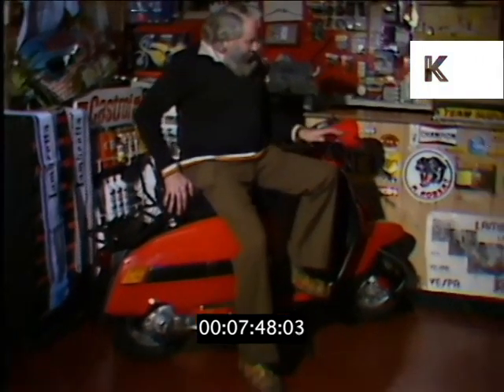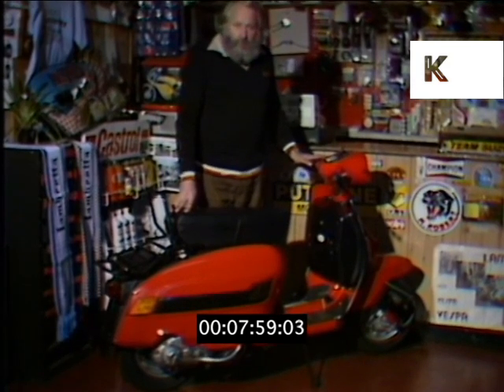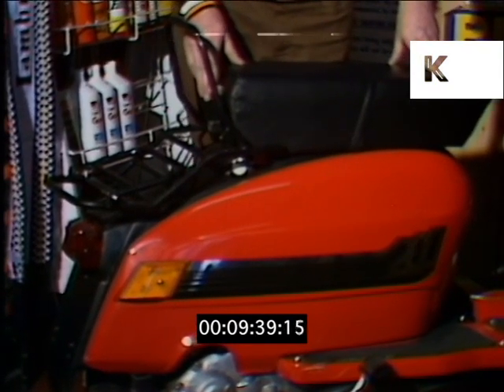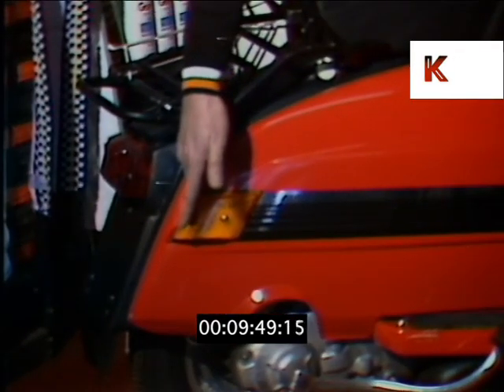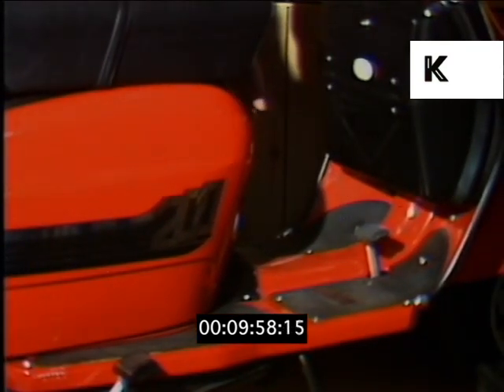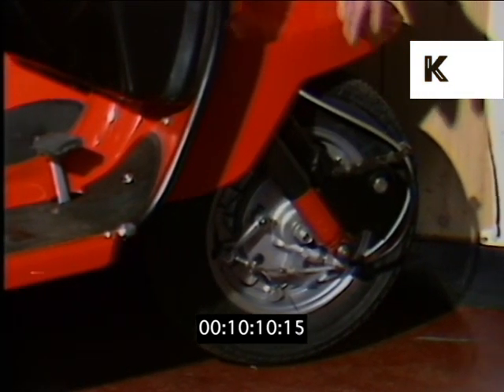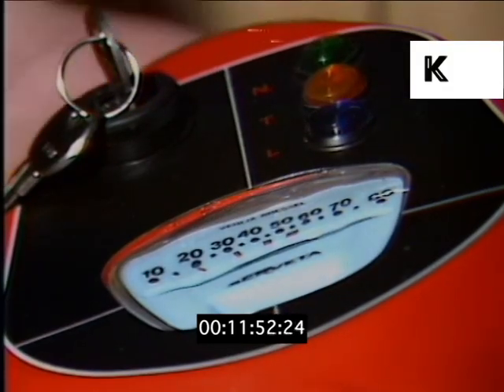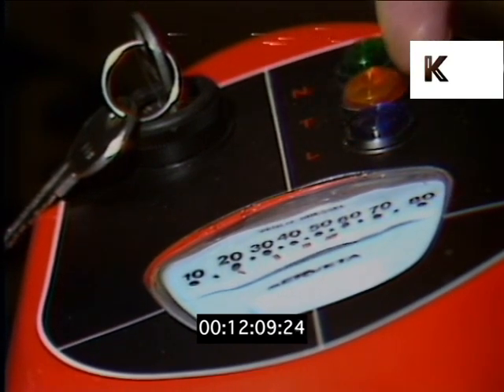1980s UK, 1984 Lambretta Scooter Presentation, Interview, Mod Revival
1980s UK, 1984 Lambretta Scooter Presentation, Interview, Mod Revival from the Kinolibrary Archive Film Collections. Clip ref ZJ58. For commercial projects only. To order the clip clean and high res, or to find out more, Available in SD.

Interview with president of Lambretta club of Great Britain Mike Karslake. Talking about scooter, Lambretta.